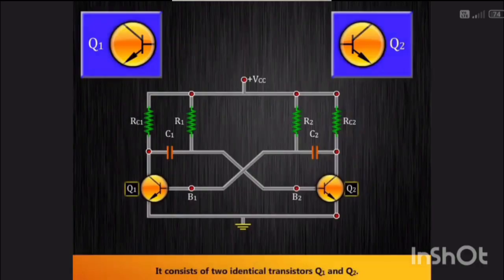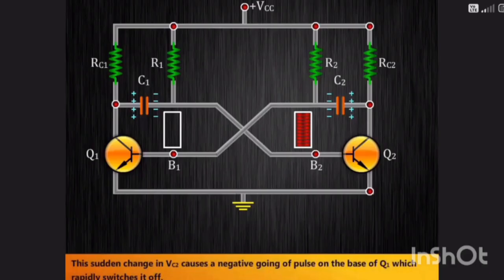How astable multivibrator works in english